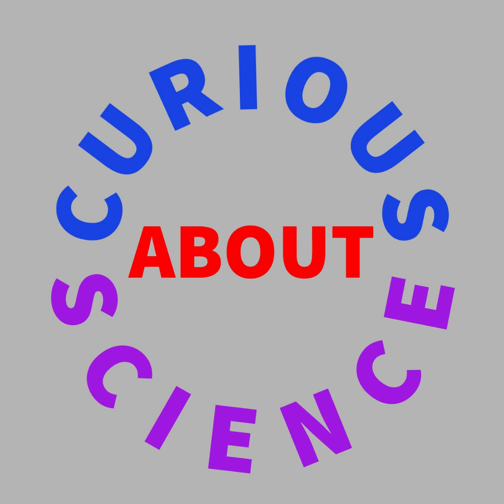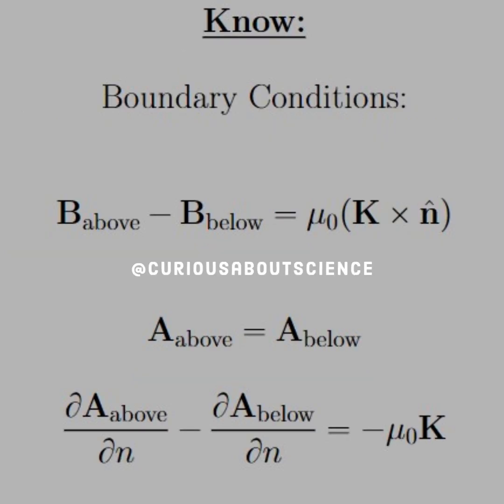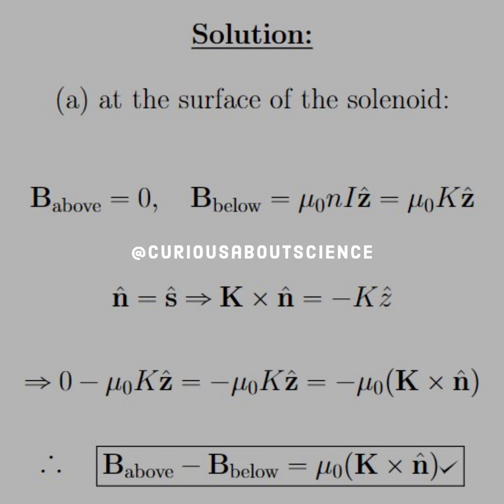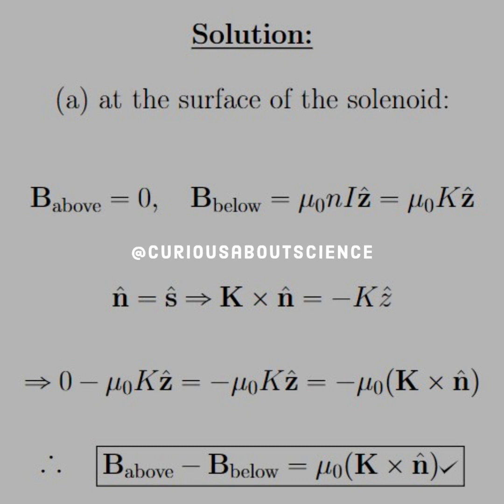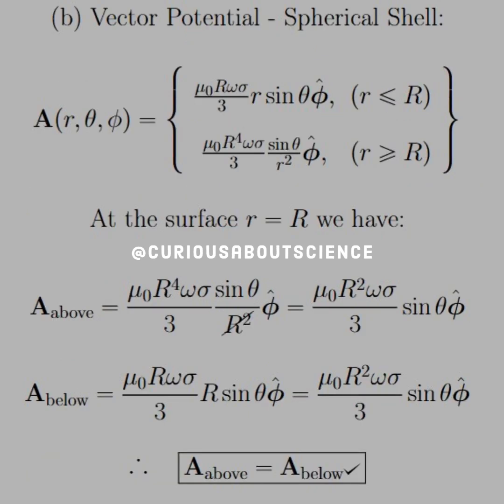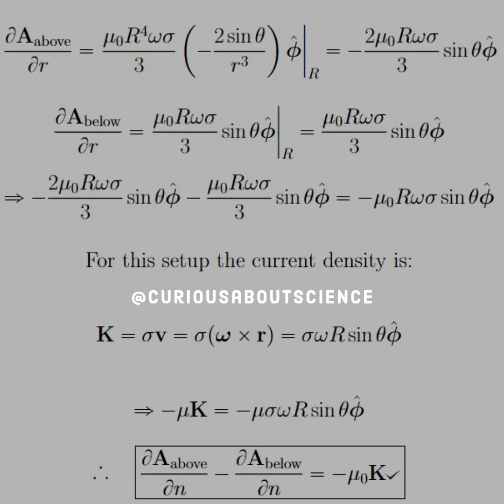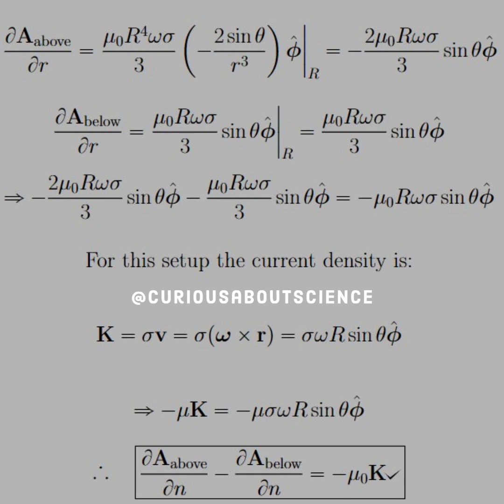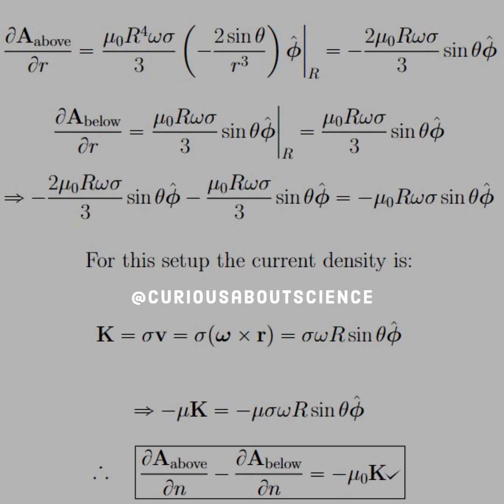Problem 5.32 - Magnetic Vector Potential, Boundary Conditions: Introduction to Electrodynamics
So, remember those boundary conditions? Yea, they're back!